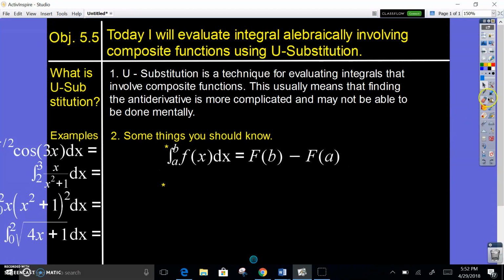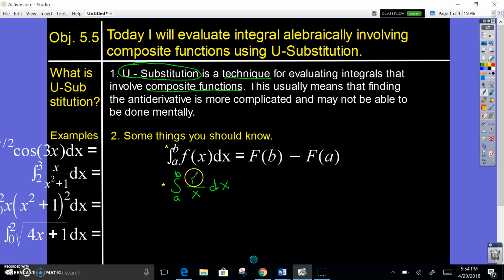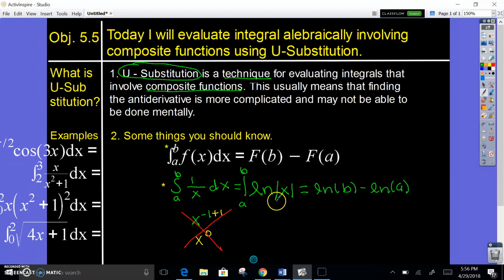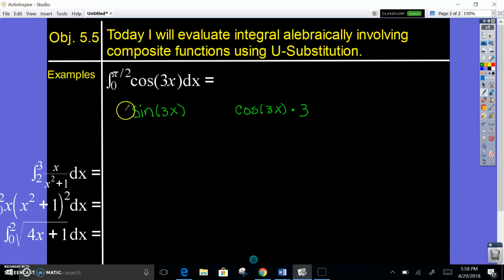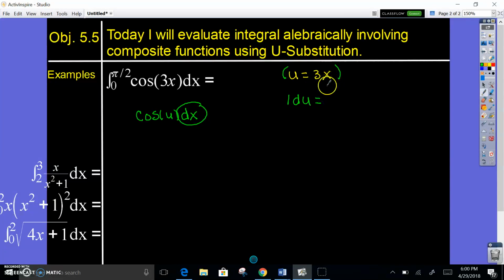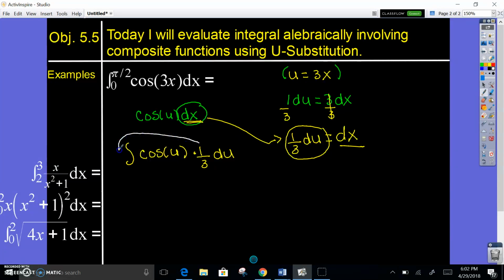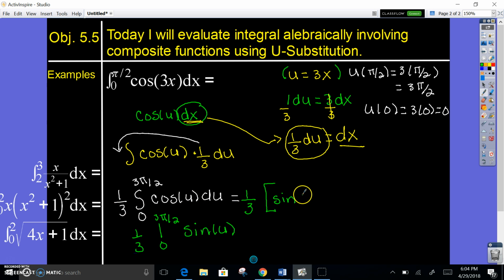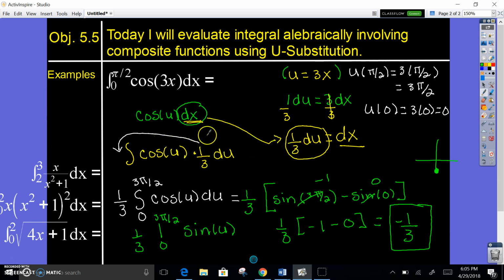U Substitution Definite Integral Notes